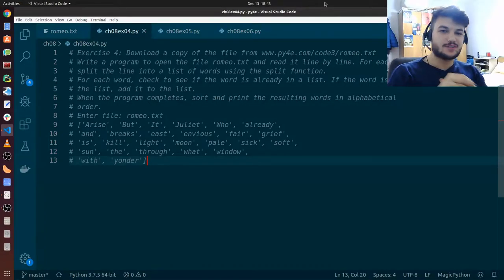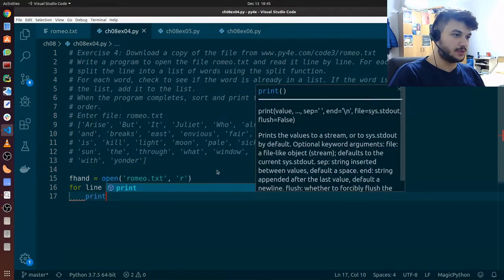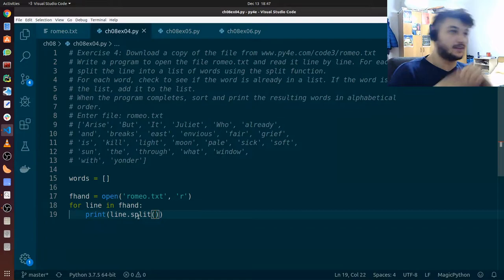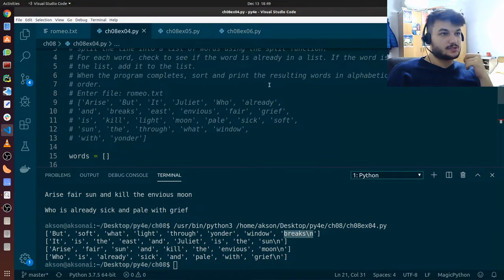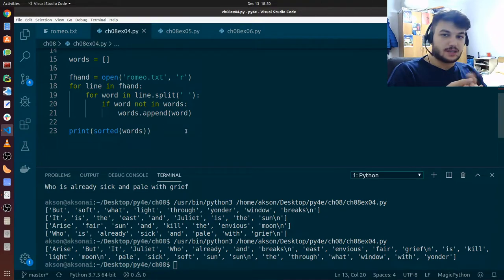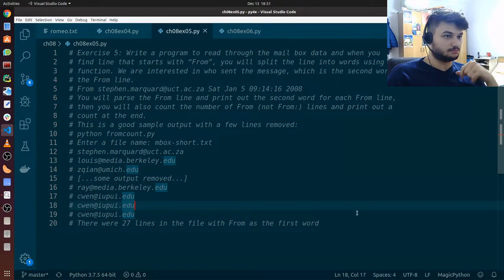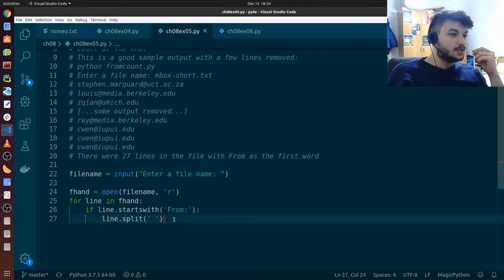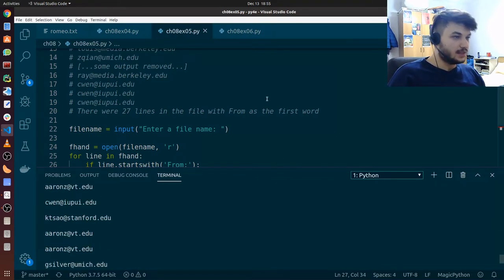"Python for Everybody" Chapter 8 - Lists (Solved Exercises)